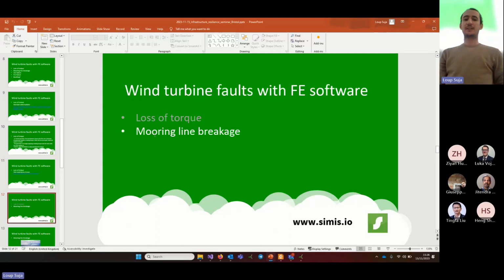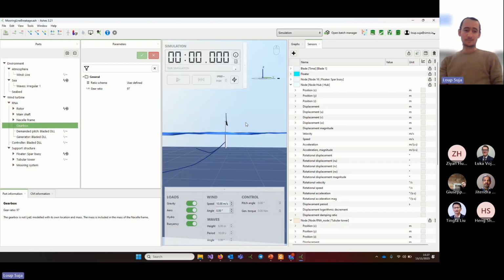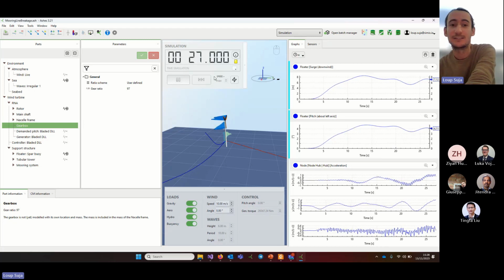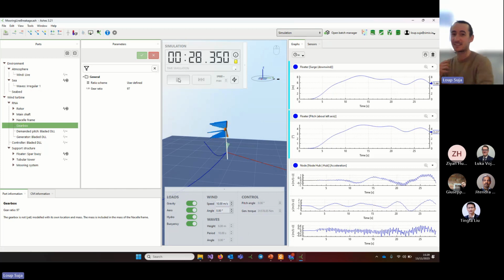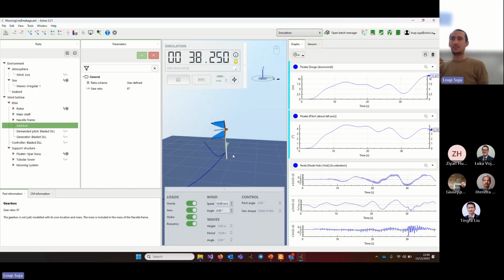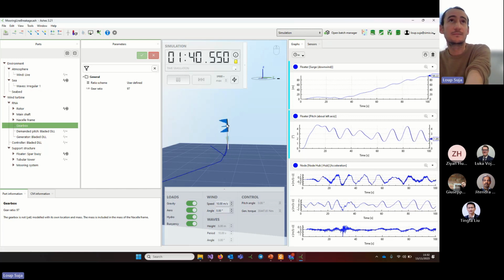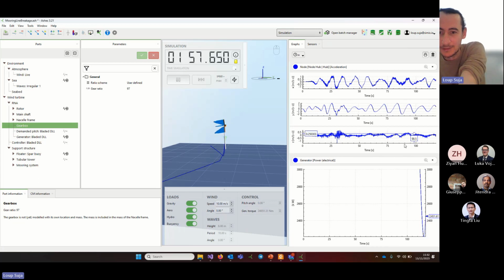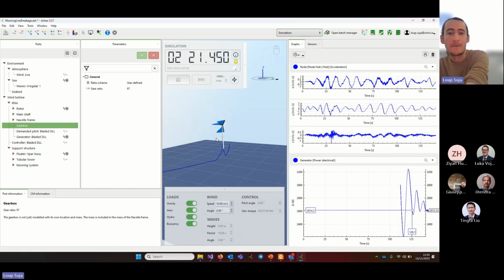Failure event: Mooring line breakage with Ashes - wind turbine simulation software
This is an excerpt of the presentation given by Loup at the Research Seminar organised by the Earthquake and Geotechnical Engineering Group of the University of Bristol on the 25th of November 2023.

Thanks a lot to Raffaele de Risi for the invitation, to Andrea Diambra for showing him around and to Tingfa Liu for organising the seminar.